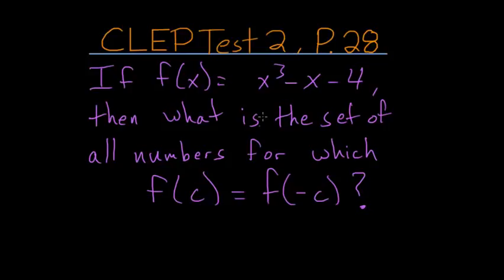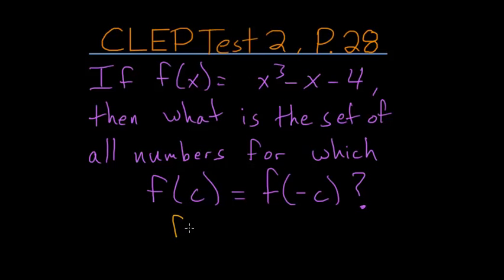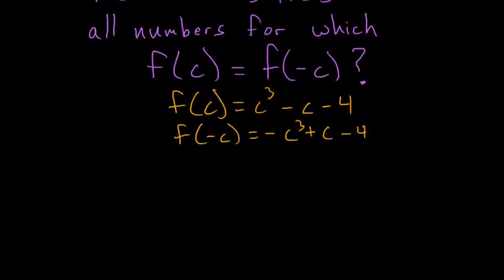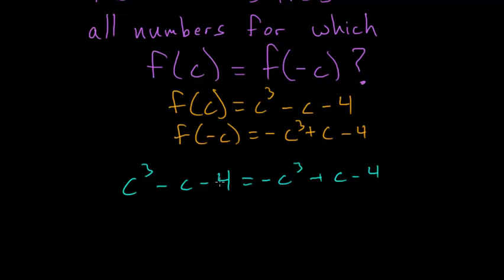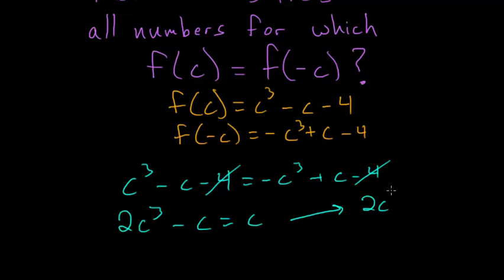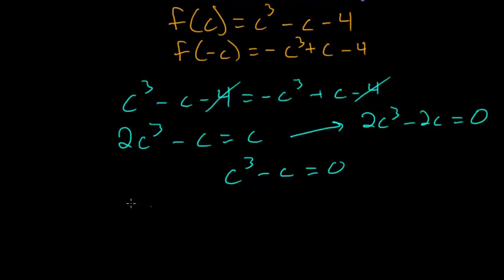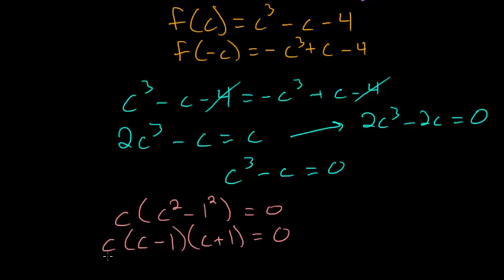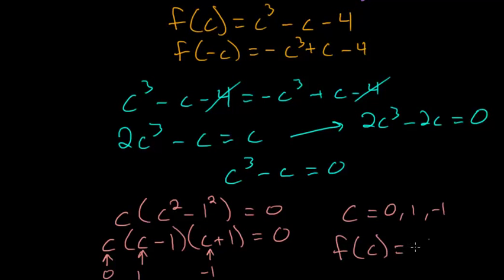CLEP College Algebra: Evaluating Functions 5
This is the twenty eighth problem on the 2nd CLEP college algebra practice test